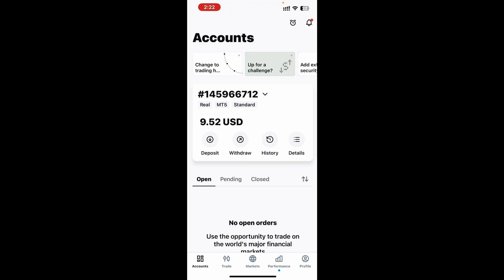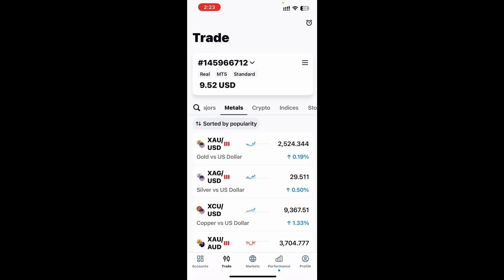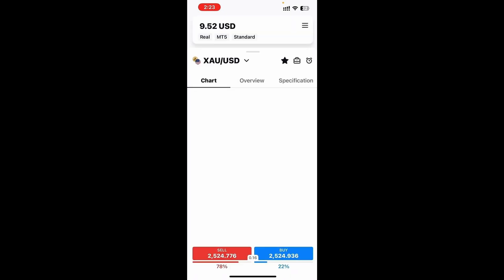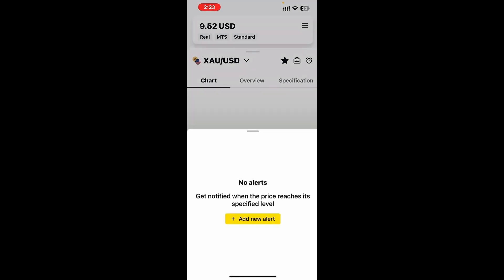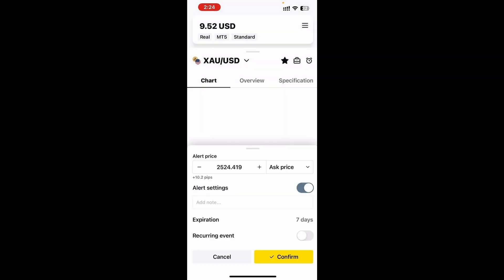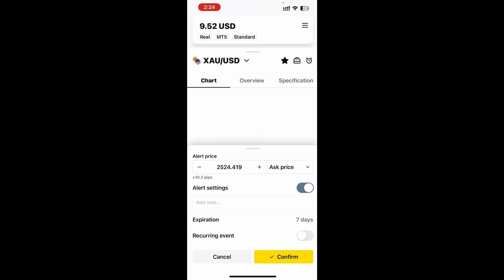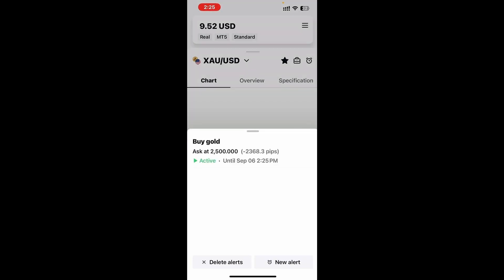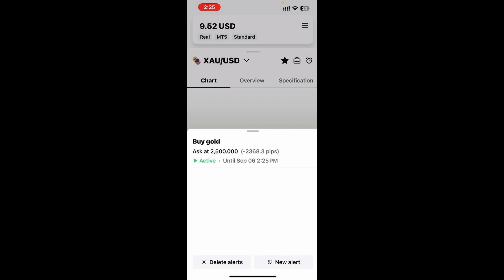How to Set Alert in Exness | Exness Tutorial 2025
In this video, "How to Set Alert in Exness," learn how to configure price alerts and notifications on the Exness trading platform to stay ahead in the fast-paced financial markets. This step-by-step tutorial shows you how to create custom alerts based on specific asset price movements, percentage changes, or technical indicators. You’ll discover how to choose alert types such as pop-ups, emails, or push notifications to fit your trading style and avoid missing critical market opportunities. The video also explains managing multiple alerts effectively and troubleshooting common issues like delayed notifications or platform errors. Whether you are a beginner or experienced trader, these alert settings help enhance your trading decision-making and risk management. Keywords featured include Exness alert setup, trading notifications, price alerts Exness, market alert configuration, and trading platform tips.